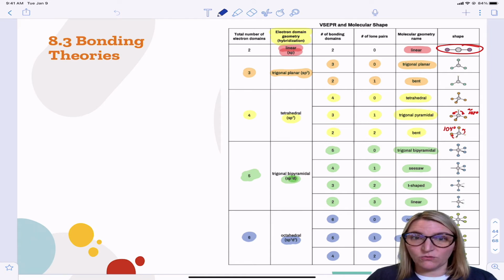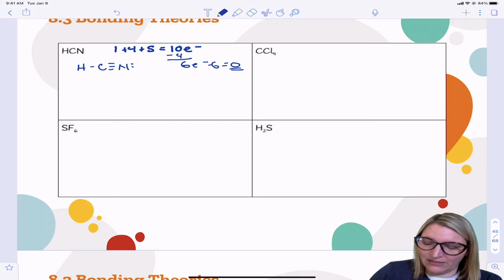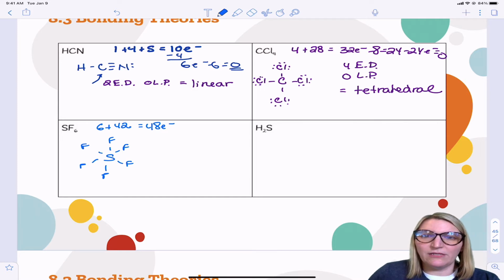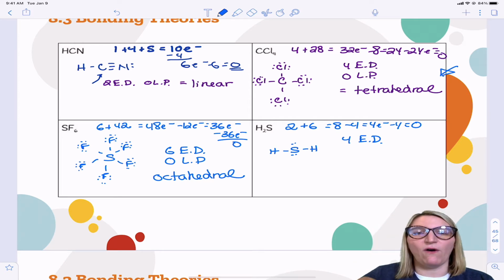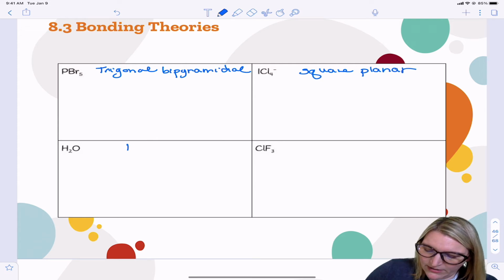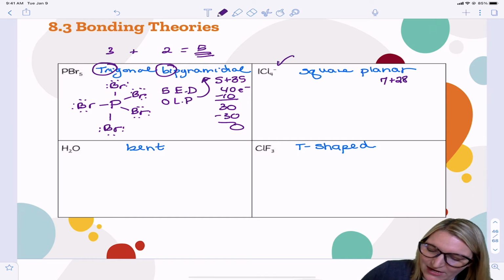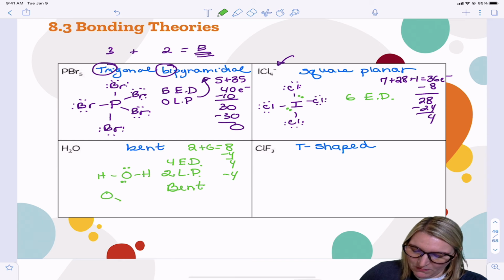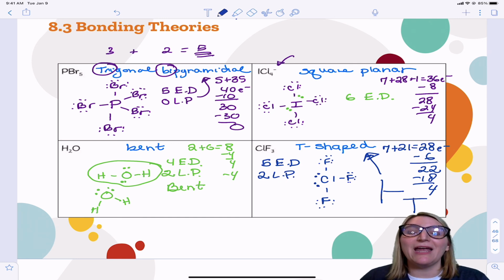8Vid11: Molecular Shape Practice